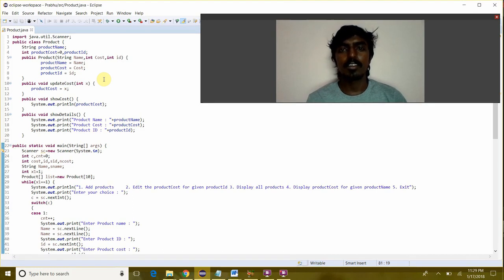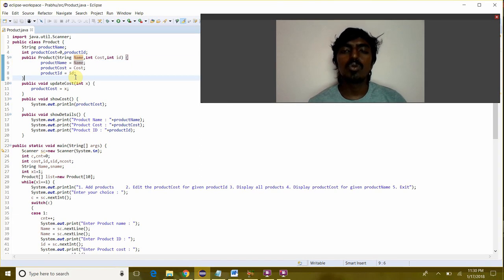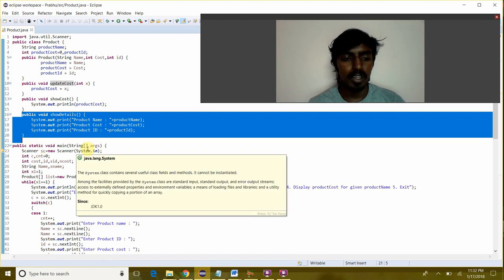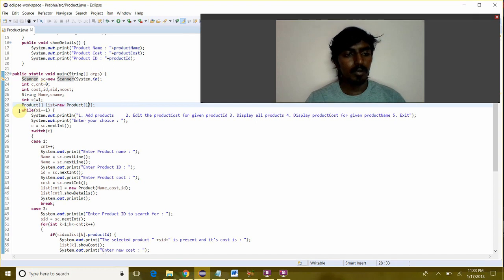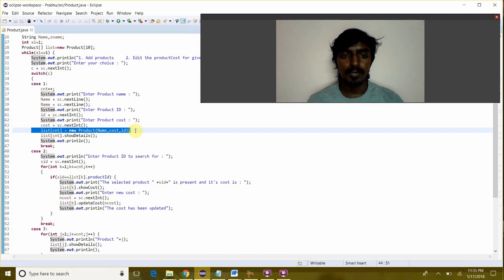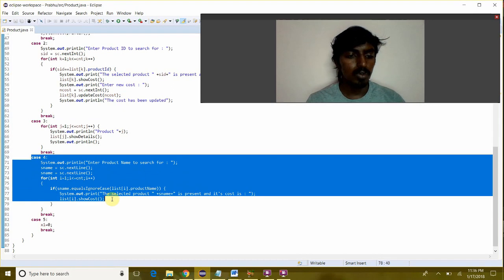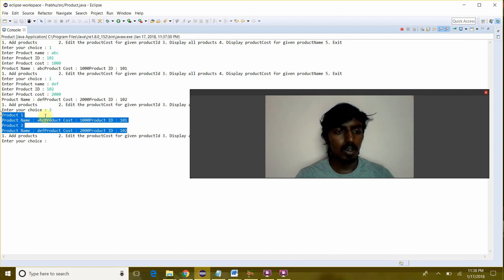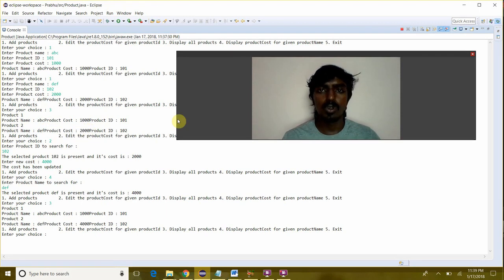Class and Objects in Java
This is a small program using class and objects and array of objects in Java.